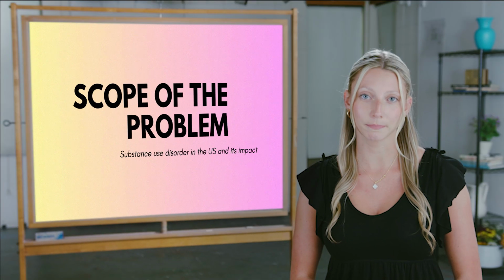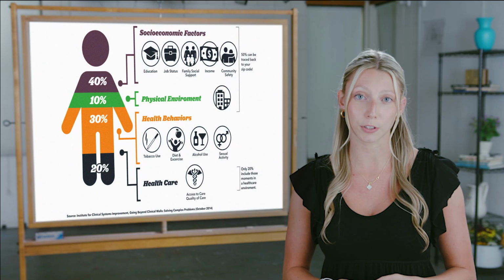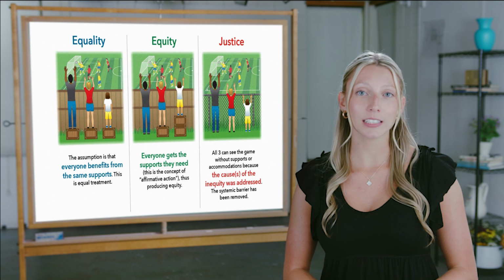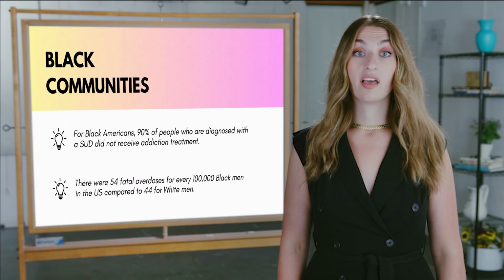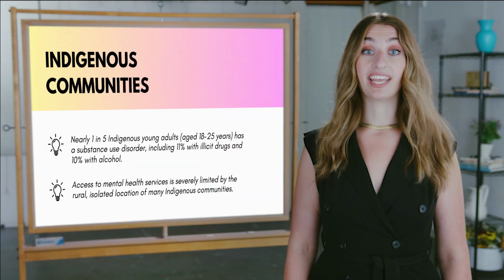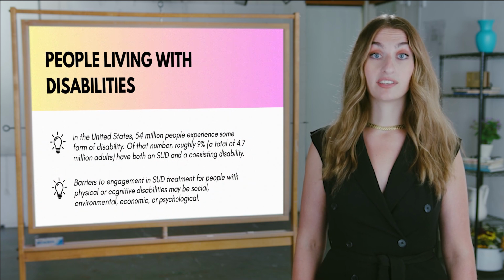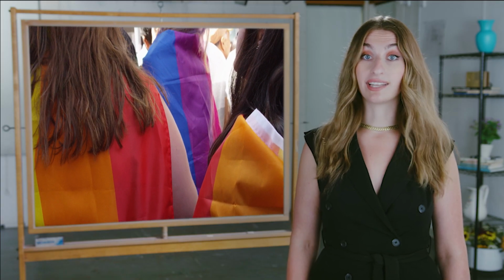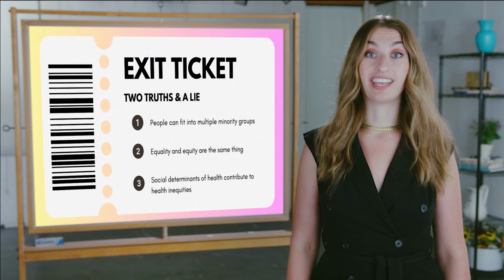Chapter 10: Health Disparities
This presentation aligns with the 2024 Society of Health and Physical Educators National Physical Health Education Standards:
Grades 6-8: Standard 2 | Performance Indicator 2.8.1 and 2.8.2
Grades 9-12: Standard 2 | Performance Indicator 2.12.1 and 2.12.2

Chapter 10 focuses on understanding health disparities’ impact on substance use, analyzing how external factors influence behavior, and identifying risk factors that impact health outcomes. This presentation reviews concepts such as health equity, social determinants of health, and intersectionality.

In collaboration with Anawan Studios, Prevention Services created 15 ten-minute long train-the-trainer videos to support educators with curriculum implementation. These 15 videos cover the ten chapters of content within the “2023 Drug Guidebook”, as well as five additional topic areas.